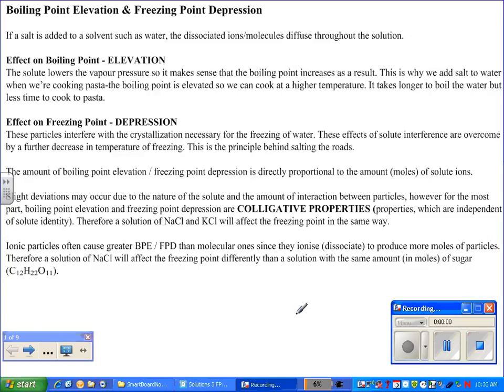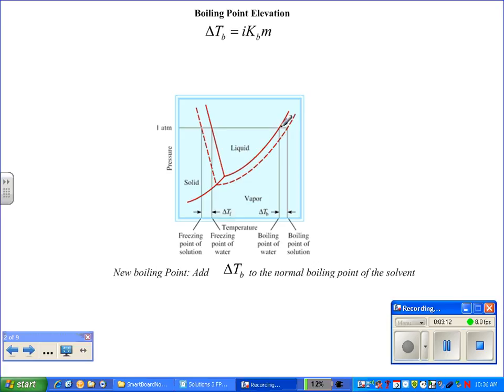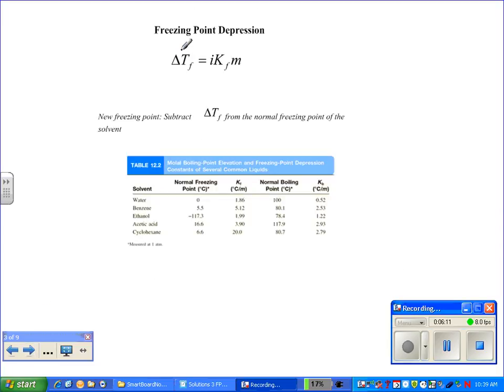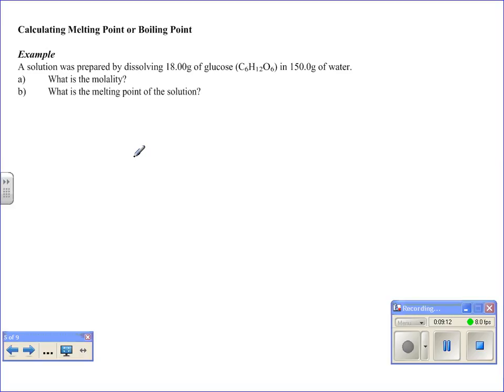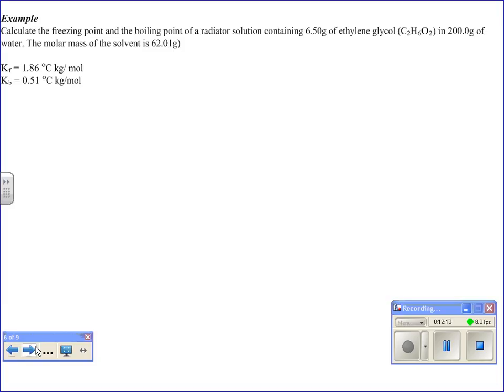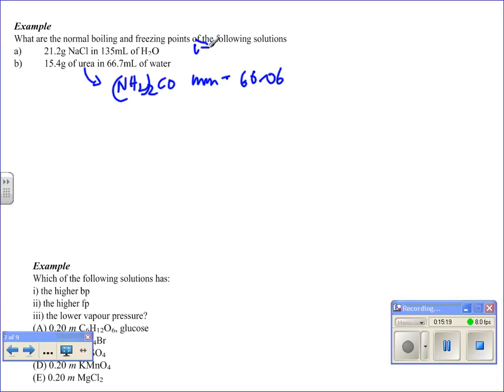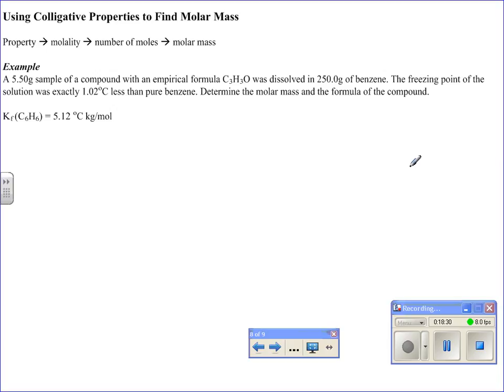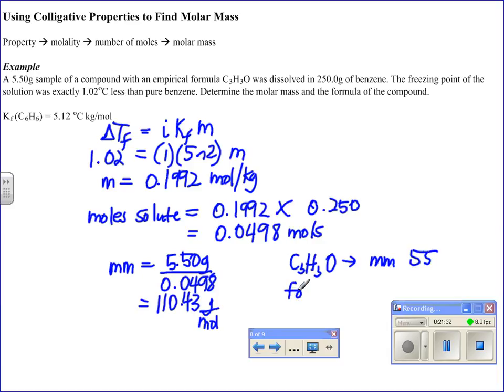202 Solutions 2 FPD BPE